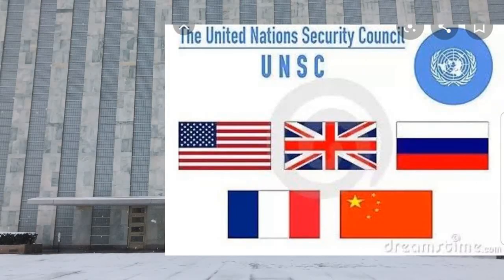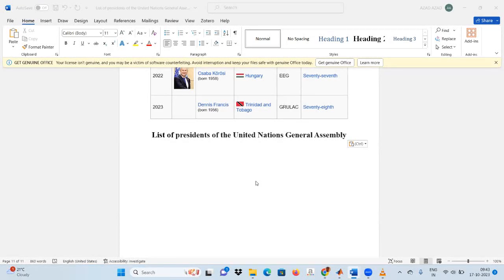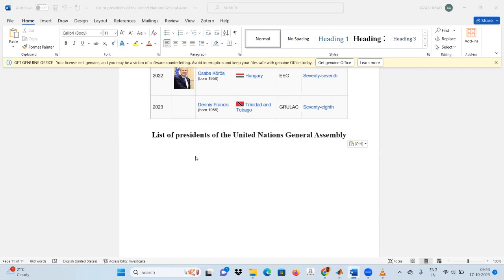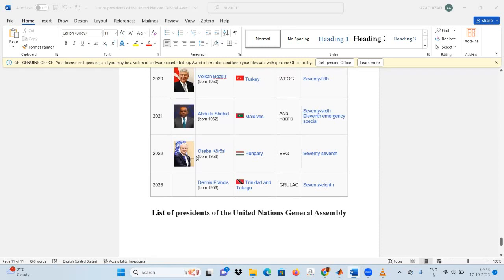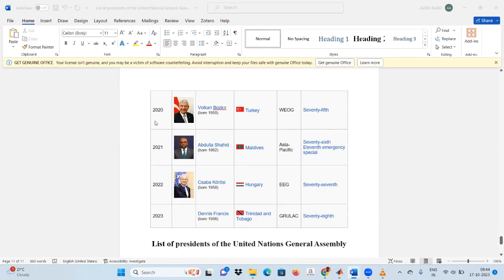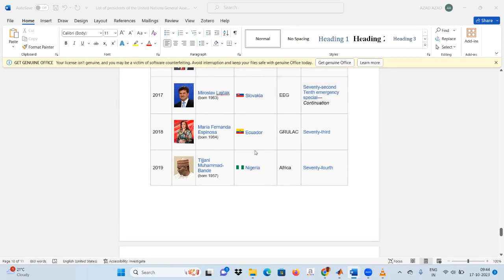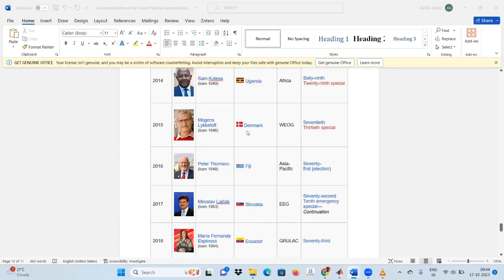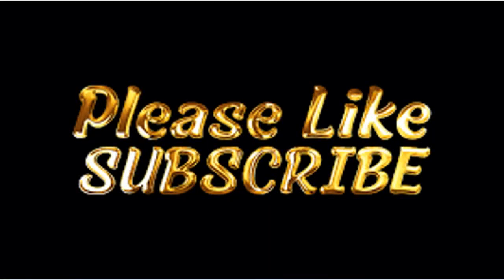United nations member states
presidents of the United Nations General Assembly//United nations member states